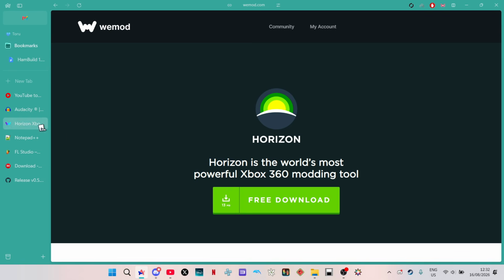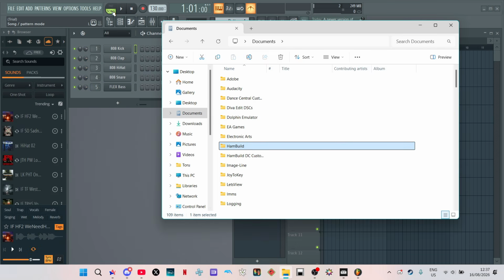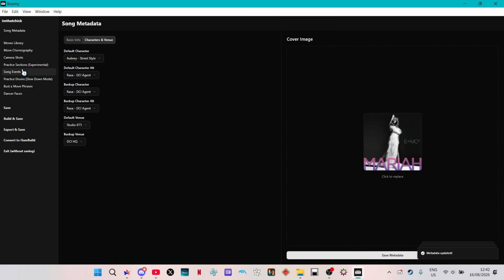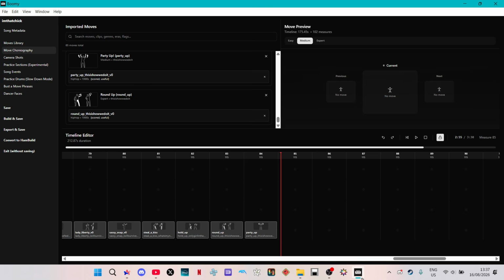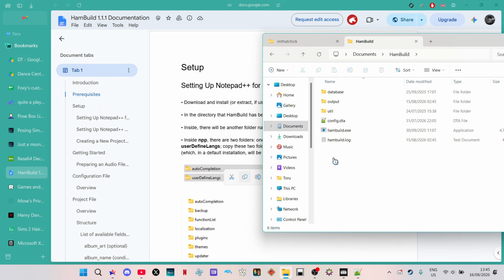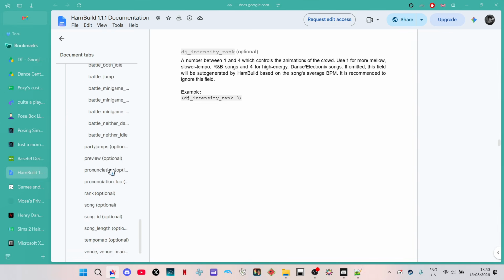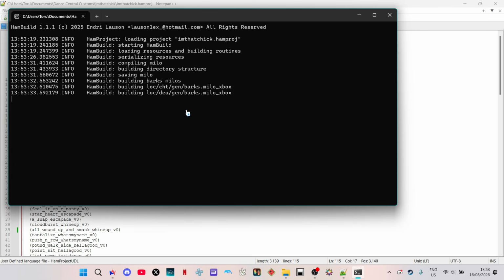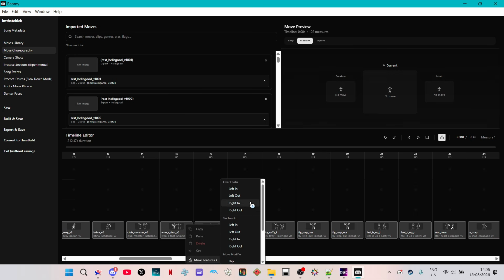How do I make my customs for Dance Central?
I hope this made sense!